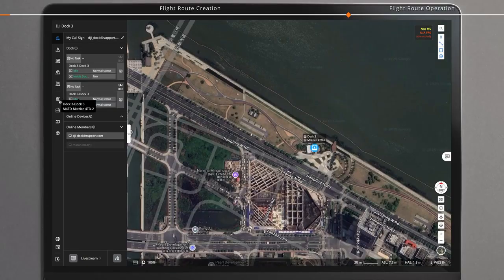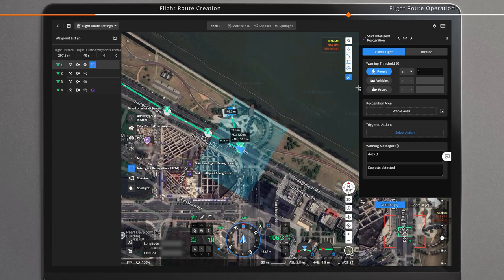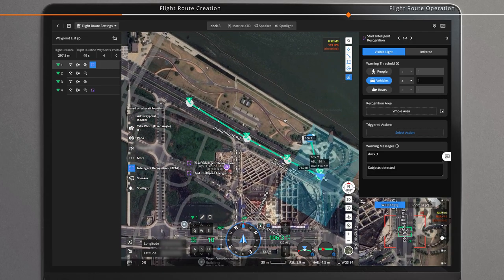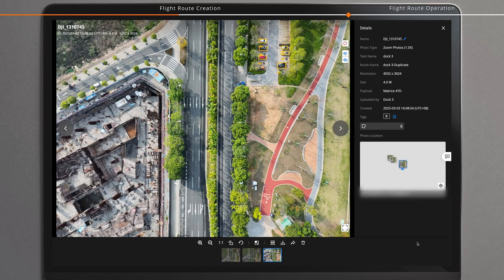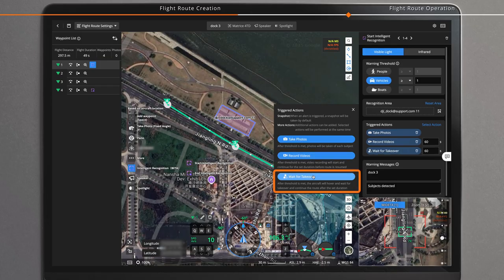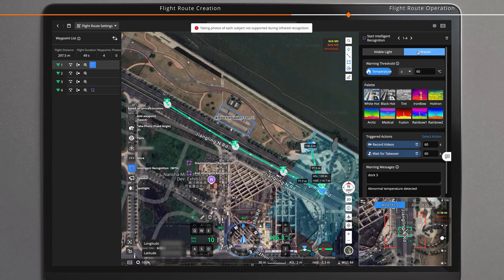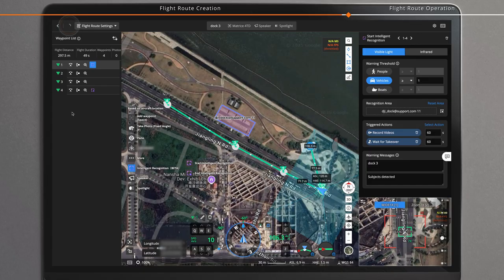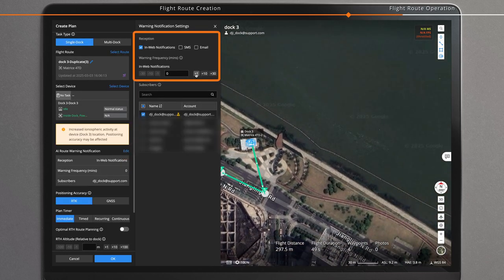DJI Matrice 4D Series｜Intelligent Flight Route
And offer drop shipping service for our customers:
Steps:
1: Promote our products( prices as list showing,add your margins to prices);
2: Place orders on our Alibaba store once get orders;
3:We will dispatch them to your customers according your orders.